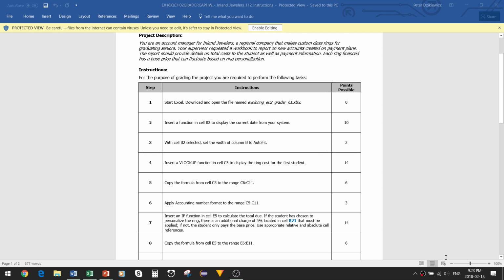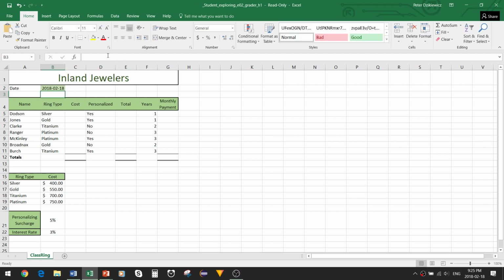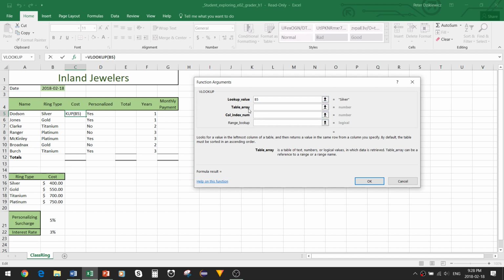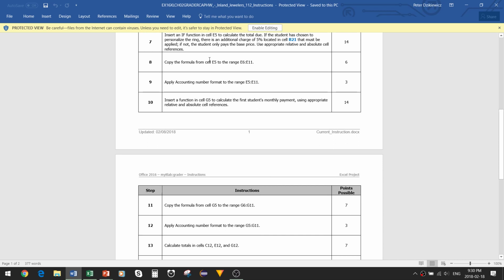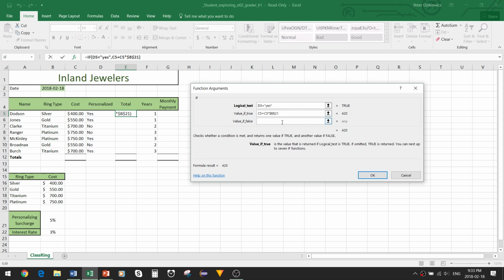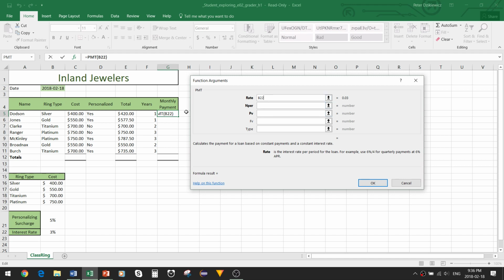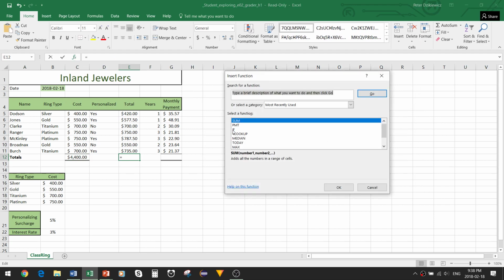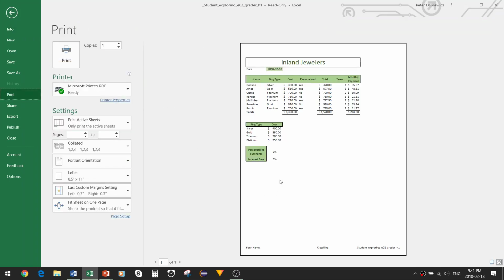Week 4 - In-class assignment solution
This is a solution to the in-class assignment in week 4